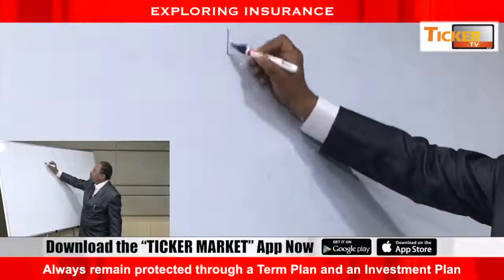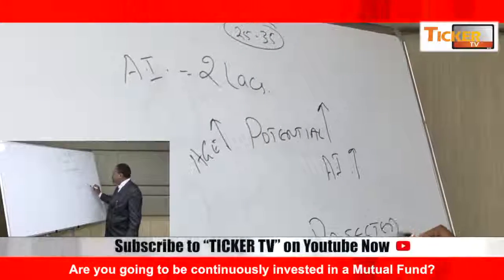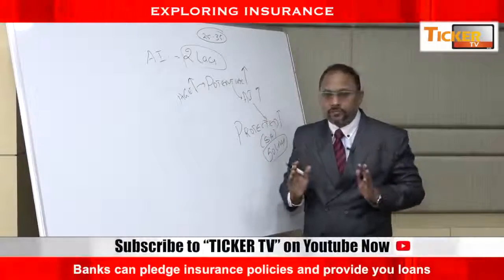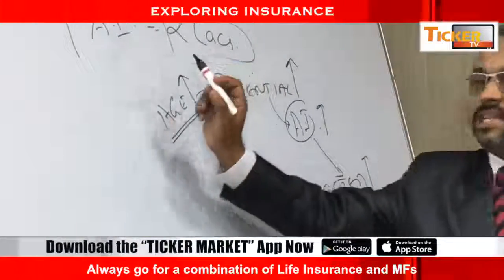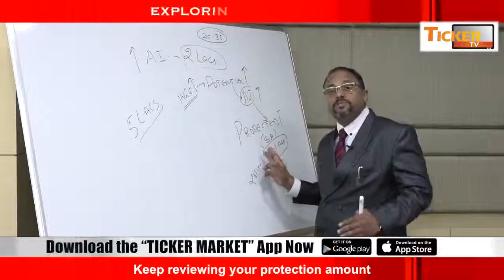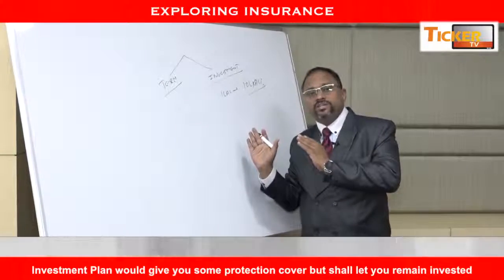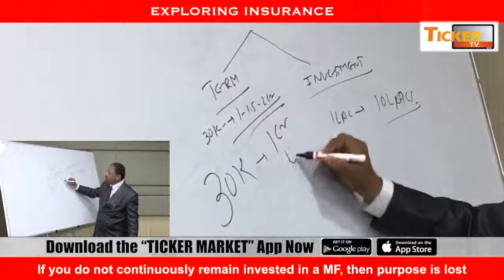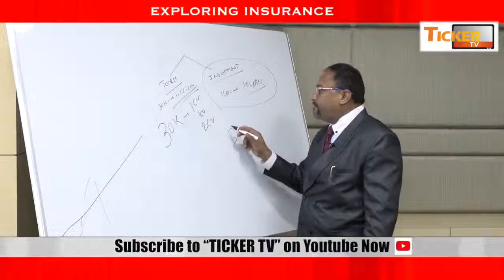Exploring Insurance 7 Life Insurance vs MFs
Want to know more about Life Insurance?  Difference between Life Insurance and Mutual Funds.  Understand balance between Long Term Investments and Protection.  Importance of adequate insurance.